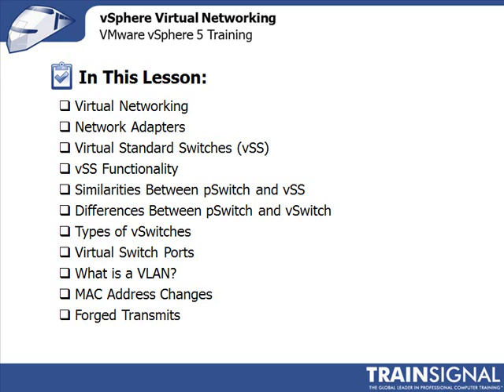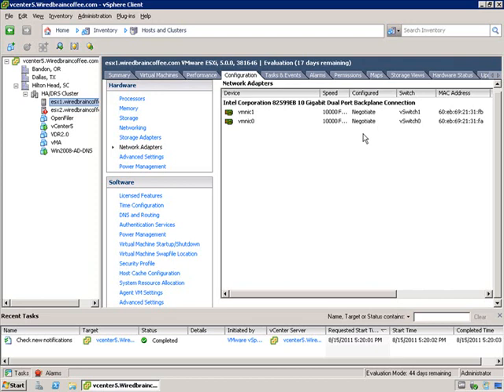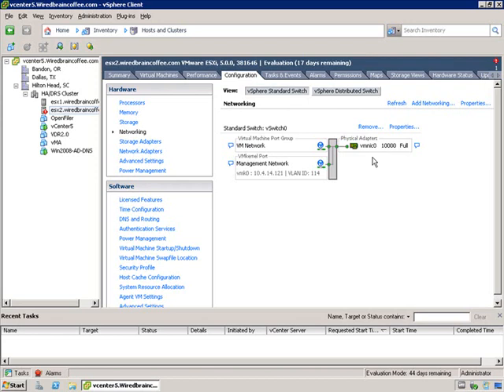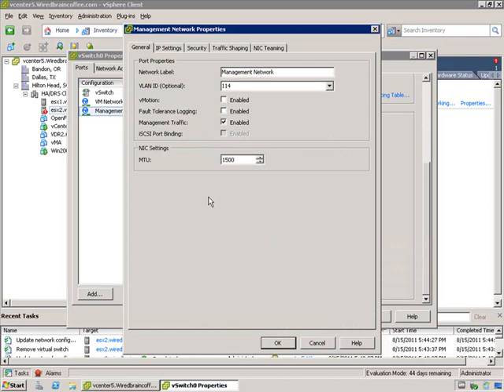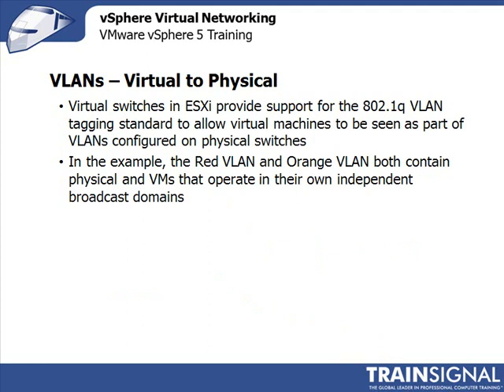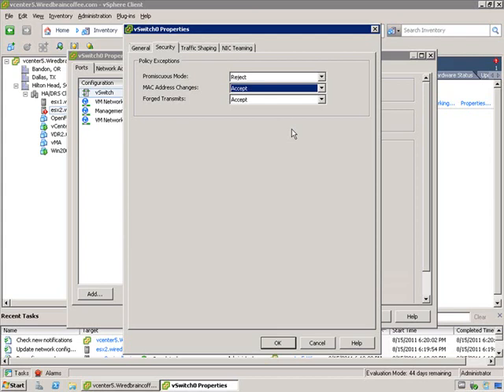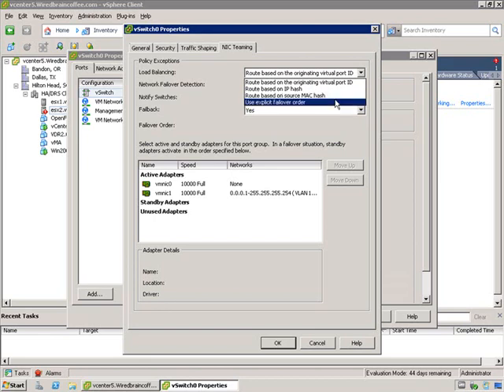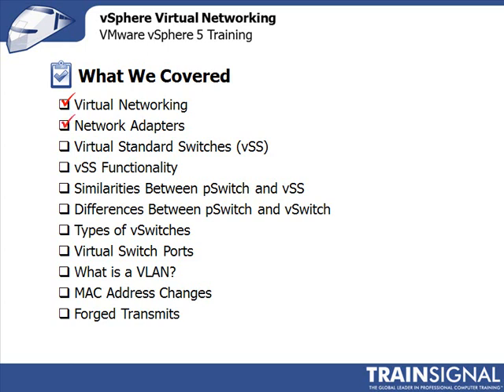Lesson 19 vSphere Virtual Networking